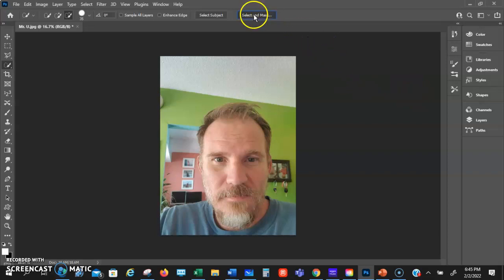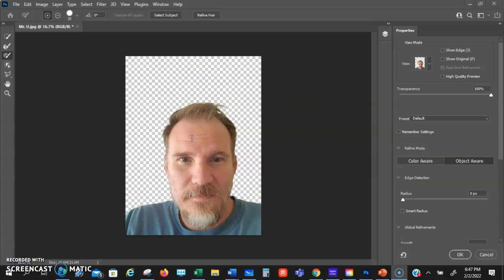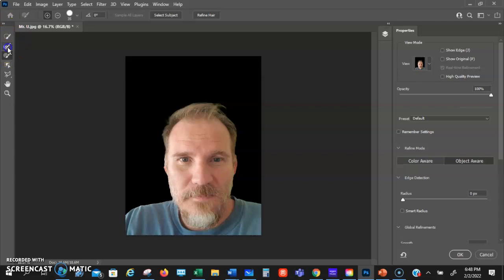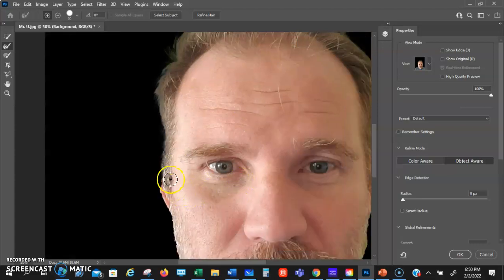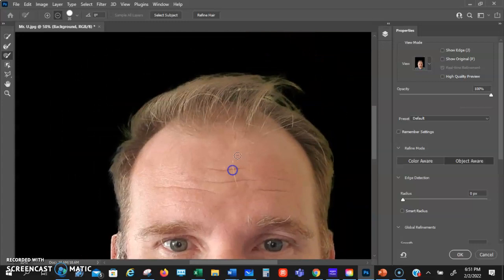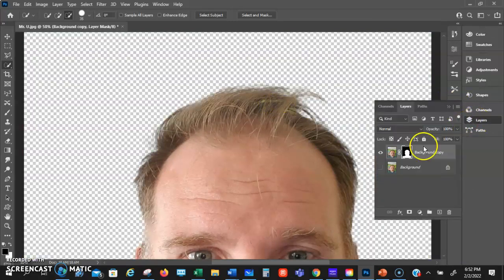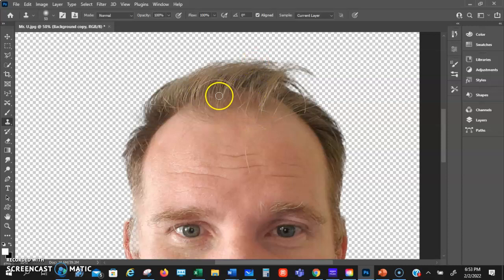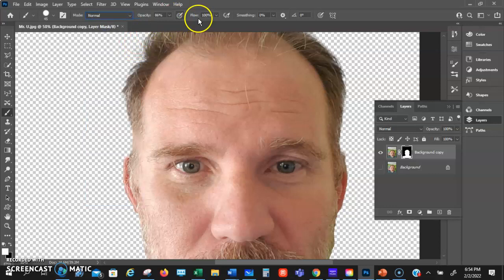Cutting out people with the select subject and refine hair